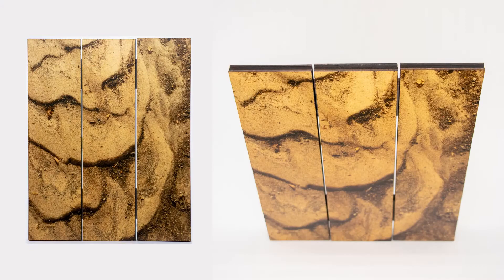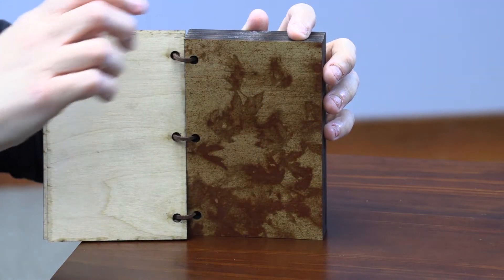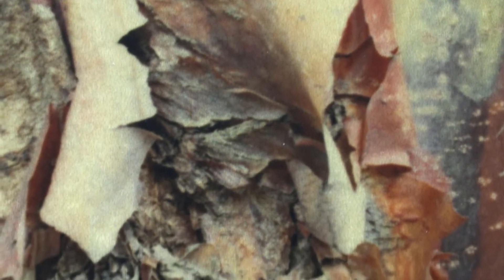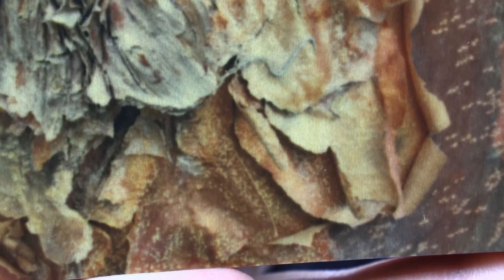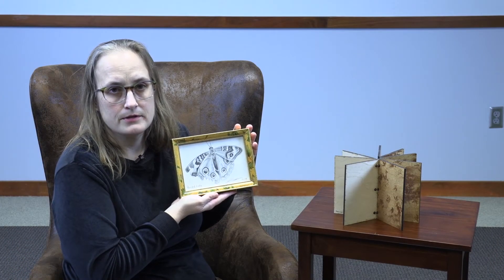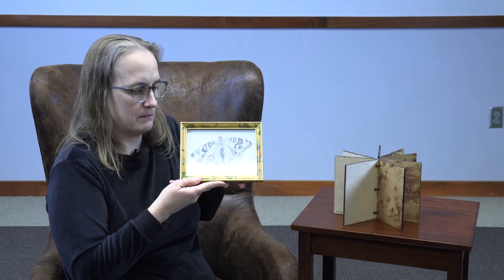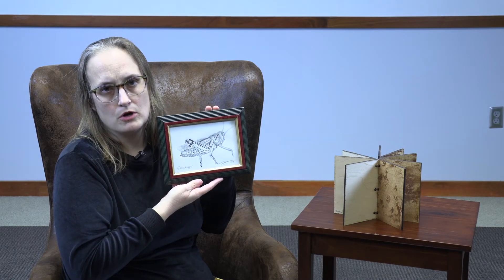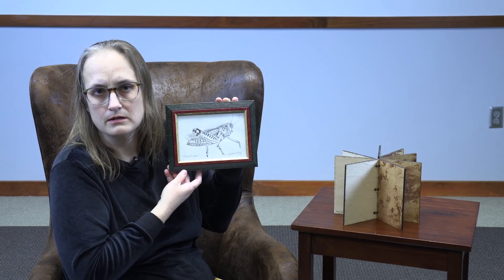Virtual Gallery 708 | Artist Jennifer Weigel Interview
Back to Nature | April 2-May 2, 2021
Photos & Drawings by Jennifer Weigel